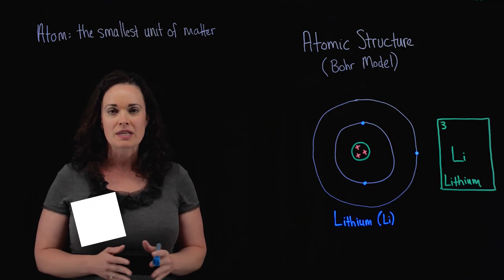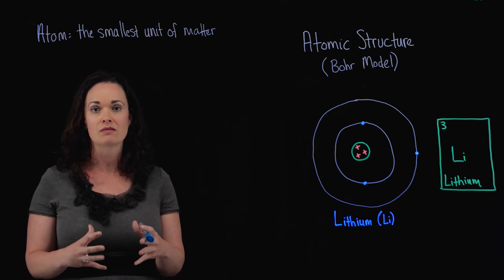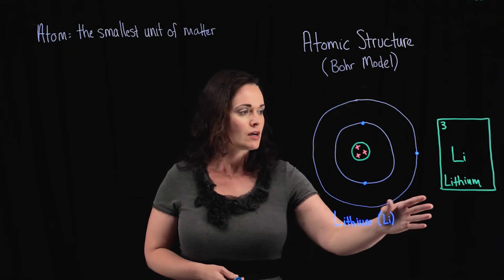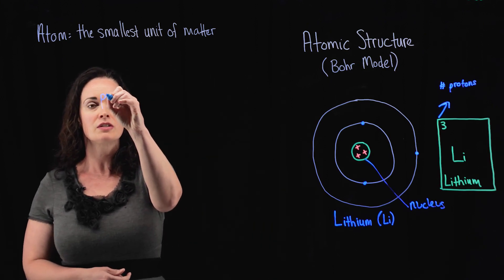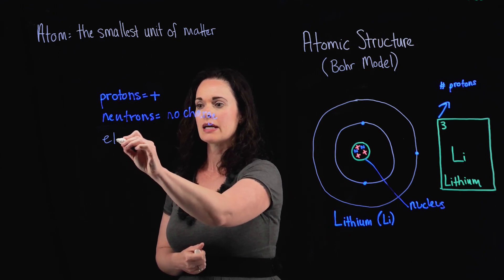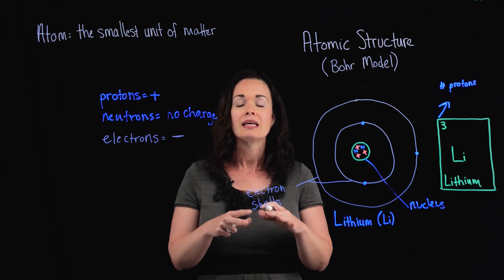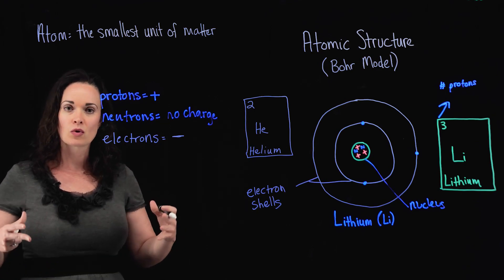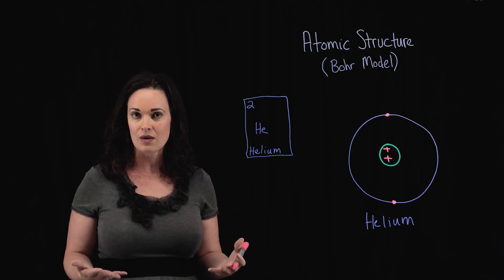Atomic Structure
This video uses Bohr models to cover the most basic chemistry including protons, neutrons, and electrons, atomic orbitals, atomic nuclei, and atomic numbers